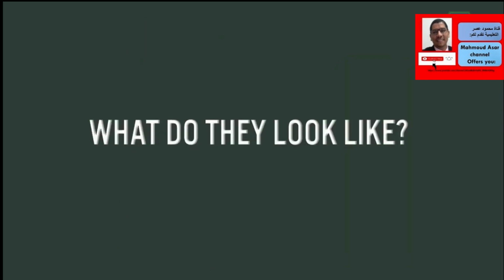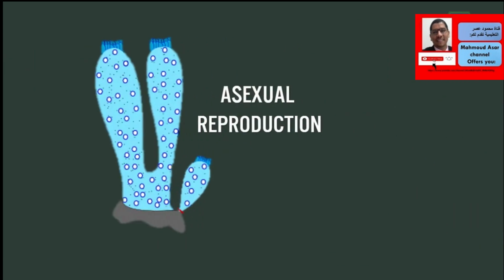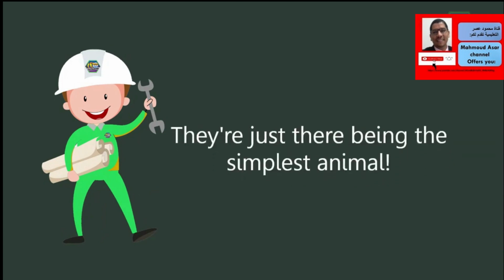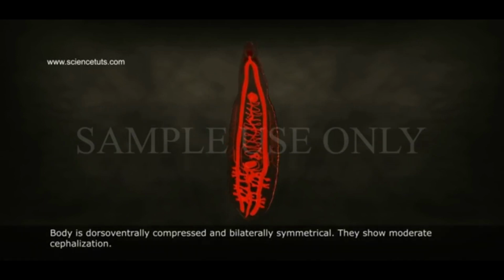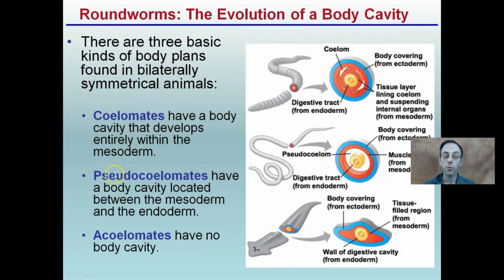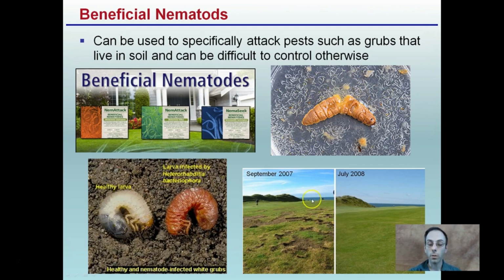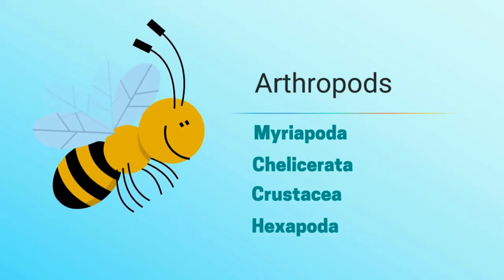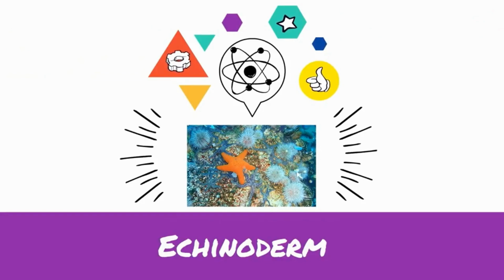invertebrates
Invertebrates Examples
🔍 Discover lesser-known invertebrate species that are often overshadowed by their more popular counterparts. Uncover the hidden beauty of marine invertebrates like corals and sea stars, and explore the fascinating world of microscopic invertebrates that thrive in freshwater ecosystems.

🌟 Join the conversation by using the following hashtags: